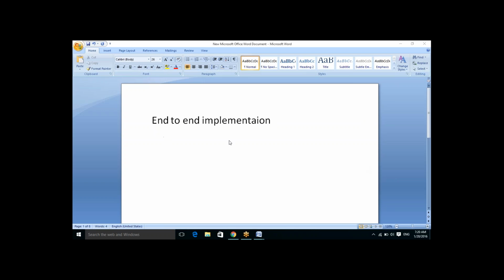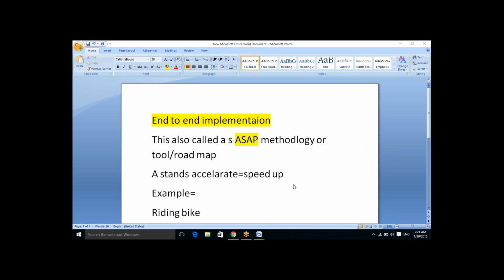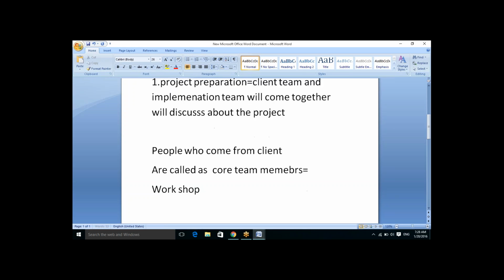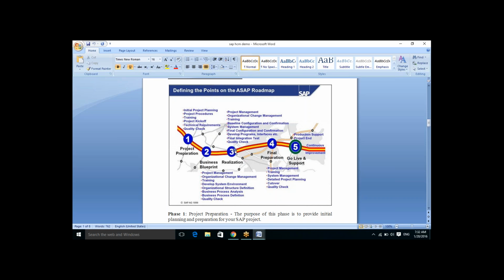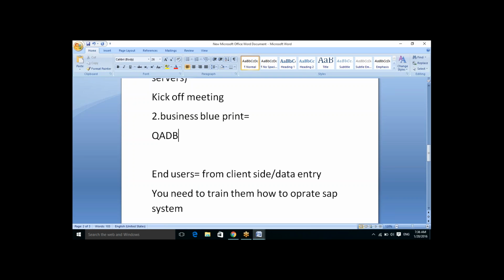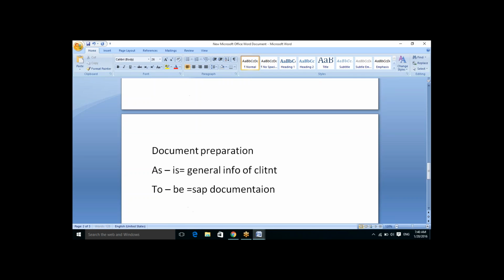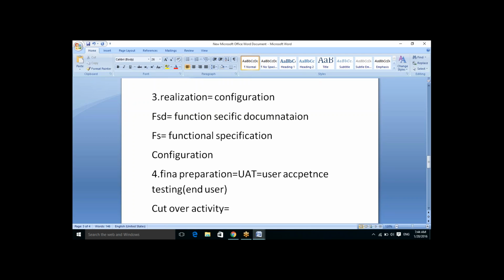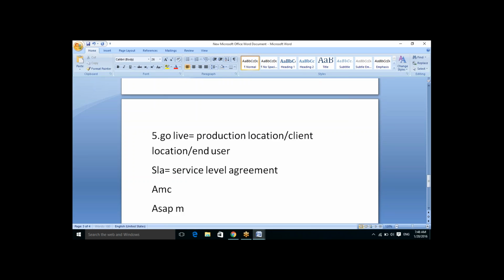SAP HCM Organizational Management (OM) – Part 2 | SAP HCM Training for Beginners & Professionals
Welcome to Part 2 of SAP HCM Organizational Management (OM) training by Lorenzo Data Solutions.

In this session, we continue exploring the core concepts of Organizational Management (OM), one of the most important modules in SAP HCM. This video is designed for SAP HCM beginners, consultants, support professionals, and interview aspirants who want to build a strong foundation in Organizational Management.

✅ Organizational Structure Overview
✅ Object Types in SAP OM
✅ Relationships Between Objects
✅ Organizational Units (O)
✅ Reporting Structure Concepts
✅ Real-Time Business Scenarios
✅ Best Practices in Organizational Management

👨‍🏫 Trainer

Anipe Abraham
Certified SAP HCM & SAP SuccessFactors Consultant
Founder & Owner, Lorenzo Data Solutions